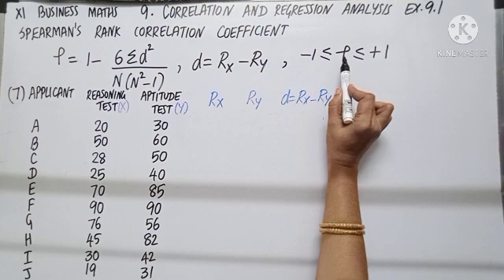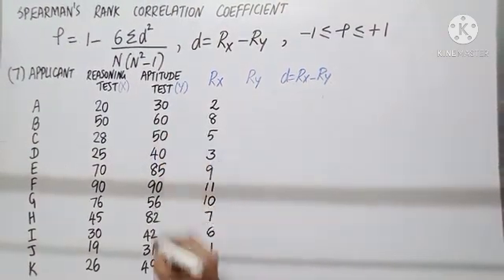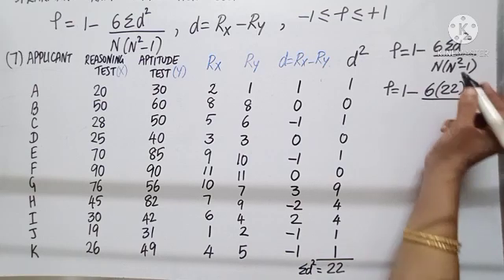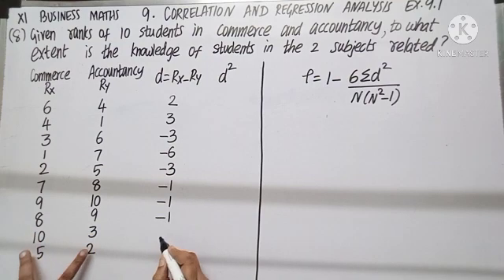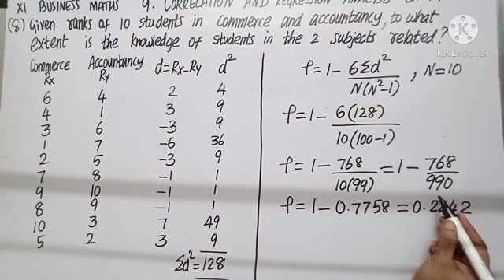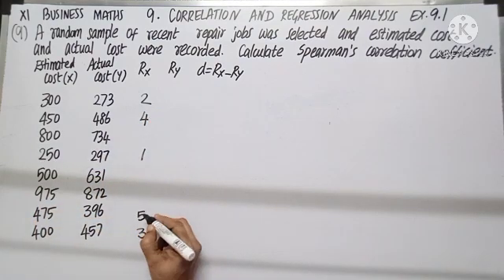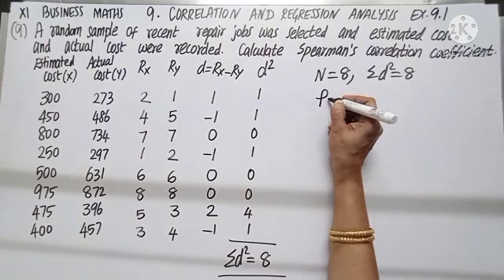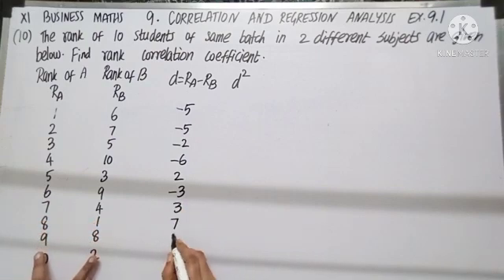Std11|BM#71| Ex9.1-7,8,9,10 |Business Maths|Spearman's rank correlation coefficient